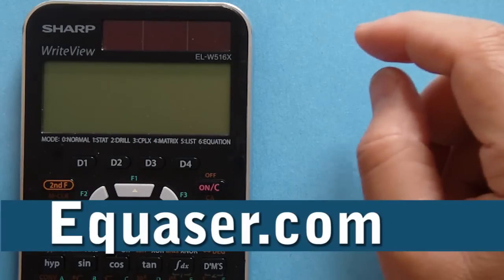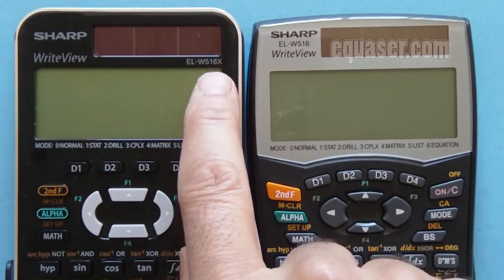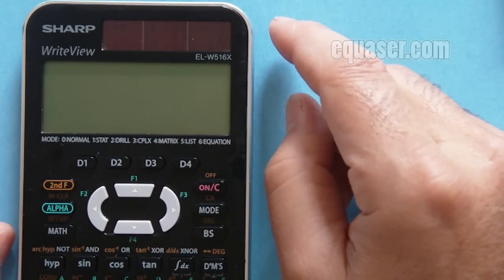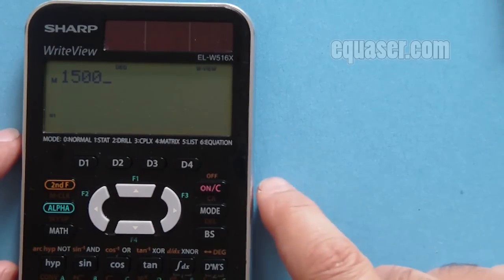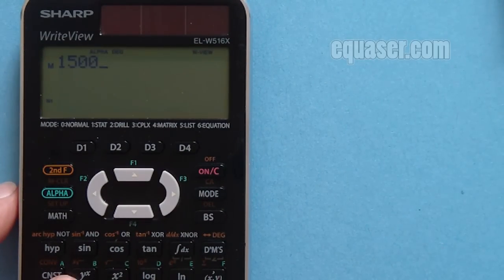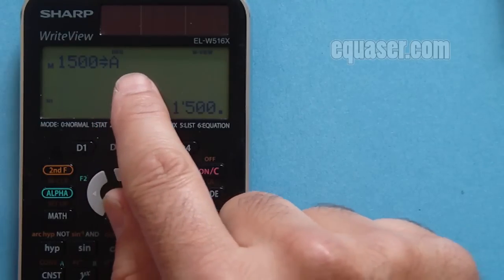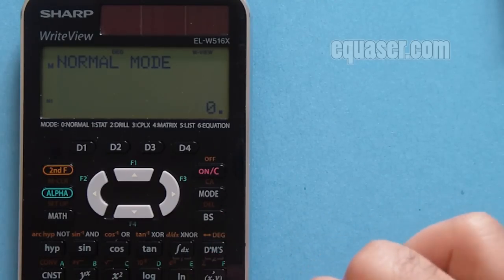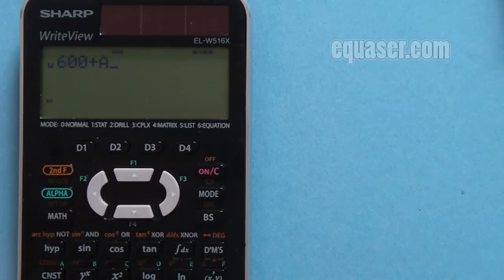Sharp EL-W516 EL-W516X EL-W516XBSL calculator using memory store and recall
Using memory of Sharp El-W516X and EL-W516 EL-W516XBSL to store values in memory and recall them

Purchase Sharp EL-W516 from Amazon